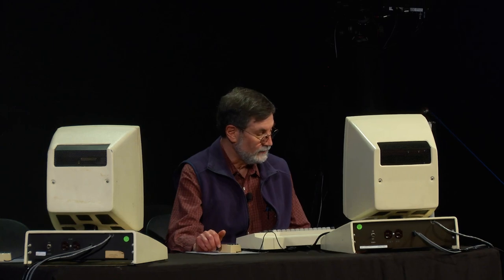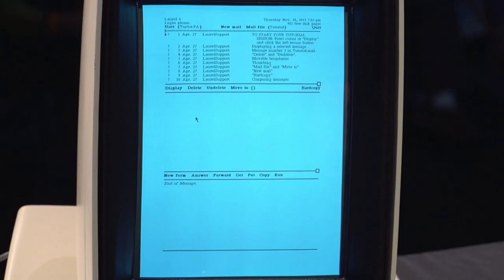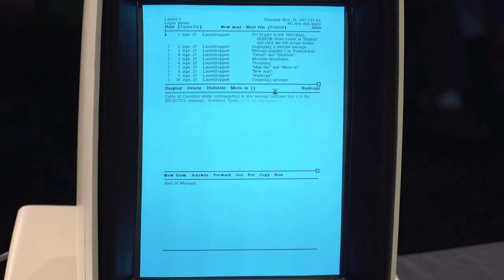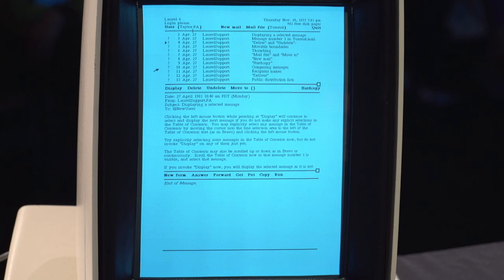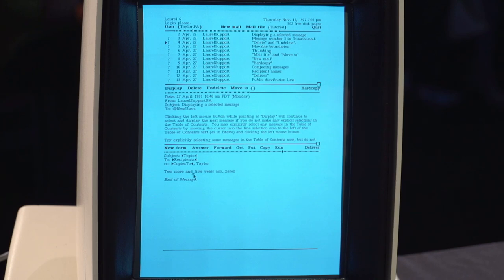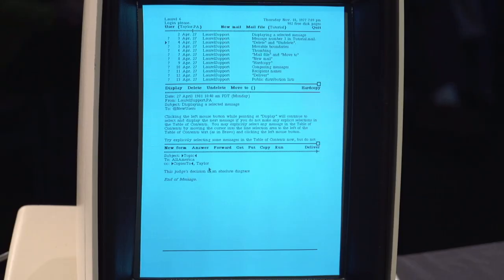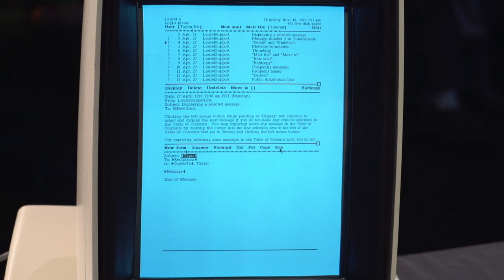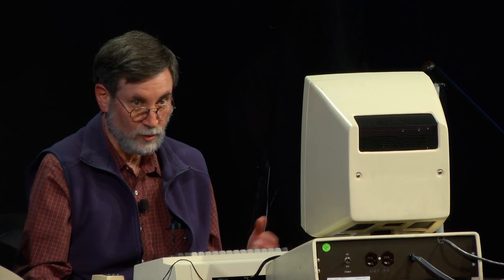Yesterday's Computer of Tomorrow: The Xerox Alto │Laurel Demo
Demonstration and discussion of the electronic mail client “Laurel” with Doug Brotz. Recorded November 10, 2017.